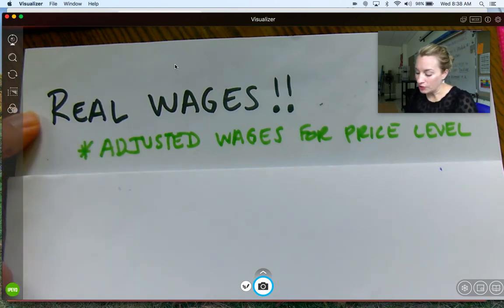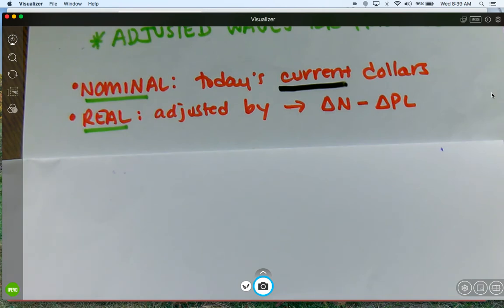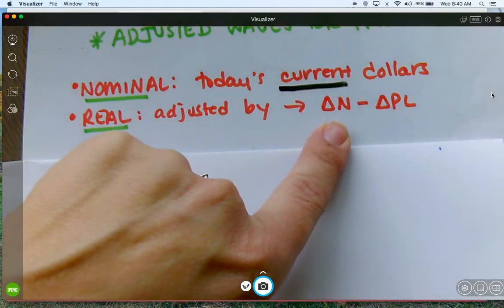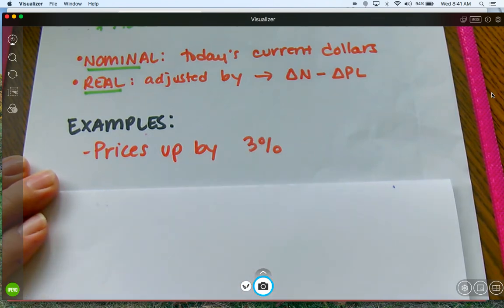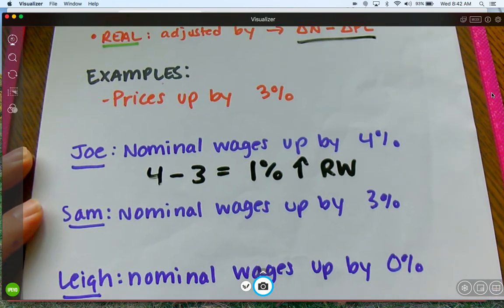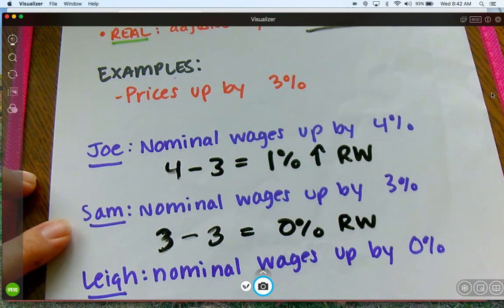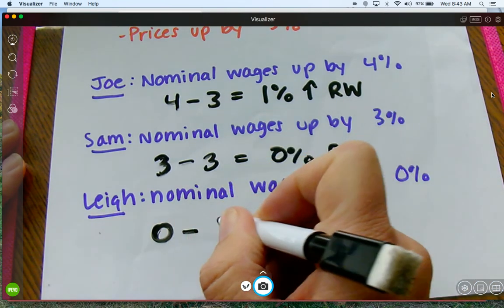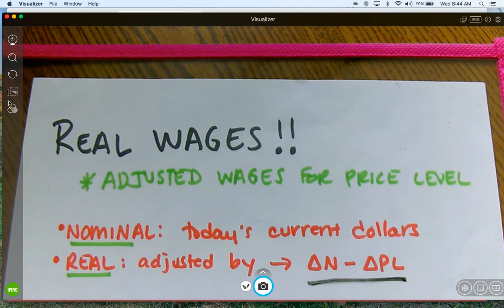Unit 2: Real Wages (Inflation) Tutorial